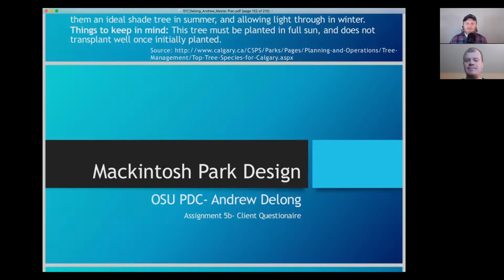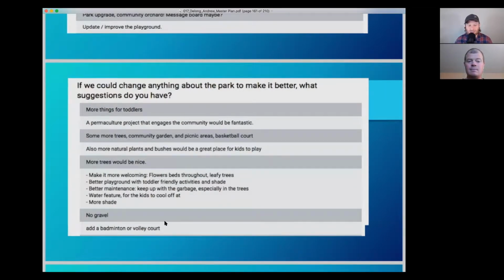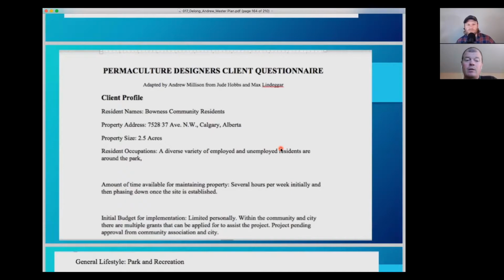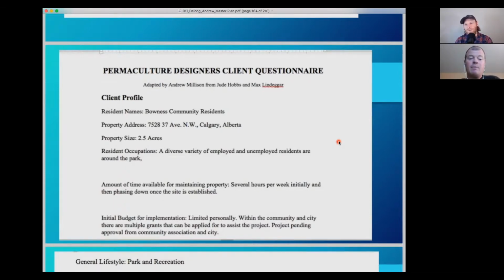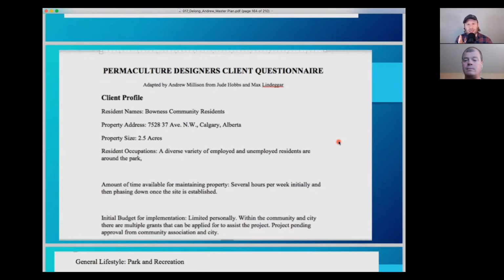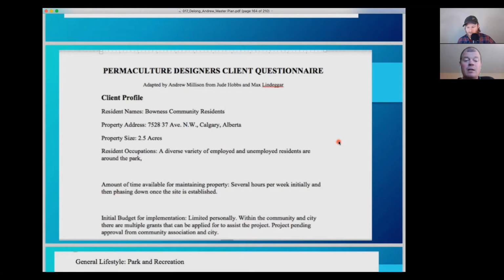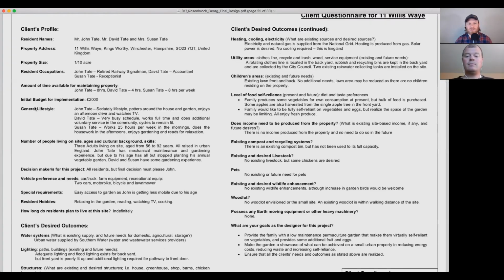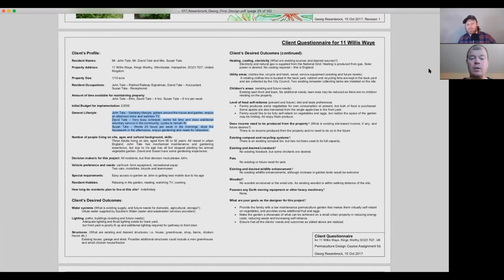Client Questionnaire - Assignment 5b - Oregon State University - Permaculture Design Course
Neil Bertrando and I speak about the OSU PDC and Assignment 5b: Client Questionnaire